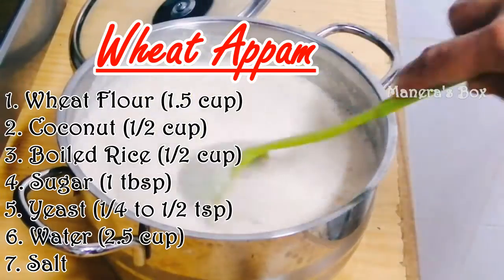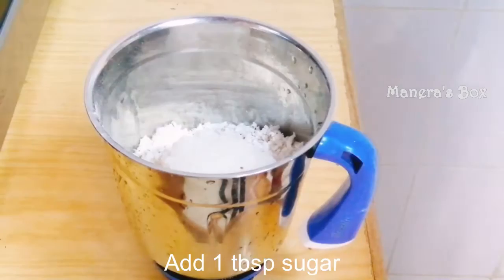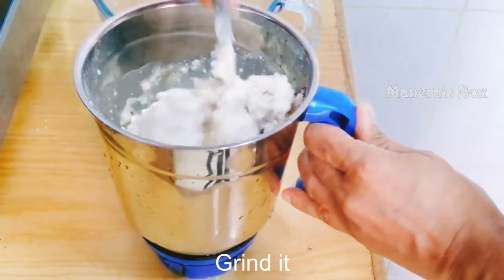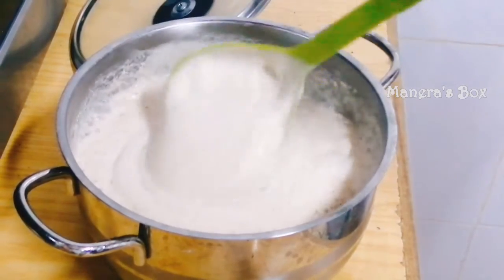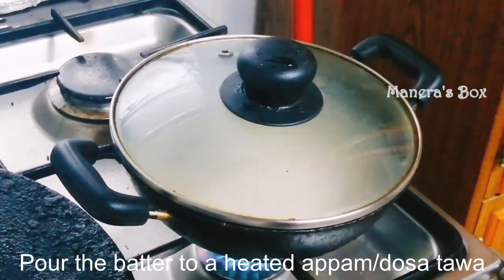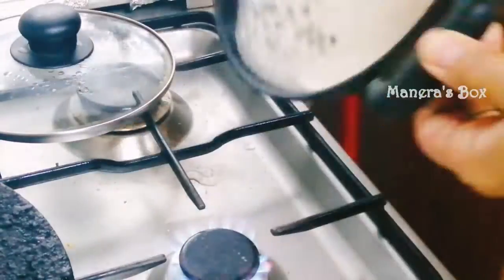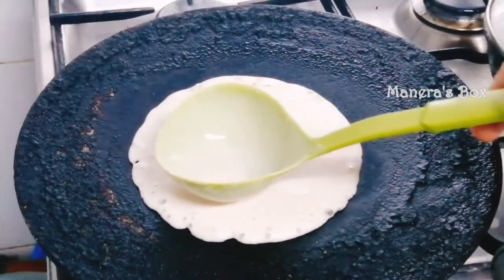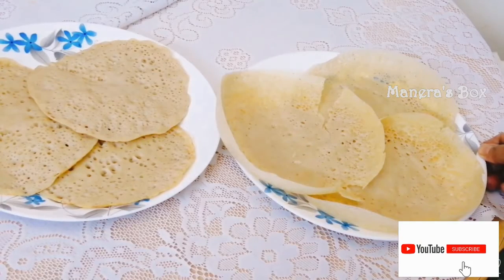பஞ்சு போல சாஃப்டான கோதுமை அப்பம் இப்படி செய்து பாருங்க😋👌/Yummy Soft Wheat Appam😋👌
Wheat Appam
1. Wheat Flour (1.5 cup)
2. Coconut (1/2 cup)
3. Boiled Rice (1/2 cup)
4. Sugar (1 tbsp)
5. Yeast (1/4 to 1/2 tsp)
6. Water (2.5 cup)
7. Salt

Try our recipes and send us your feedback😊